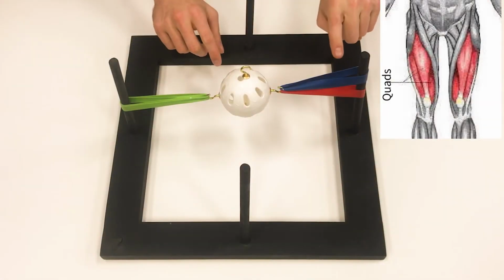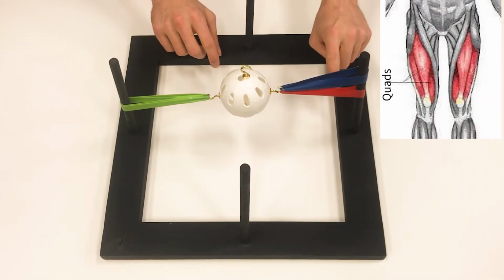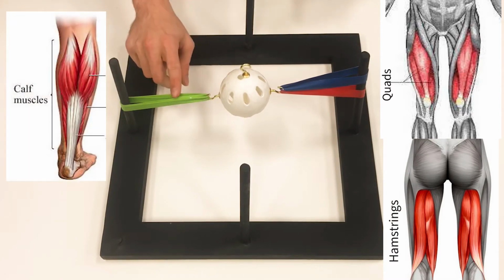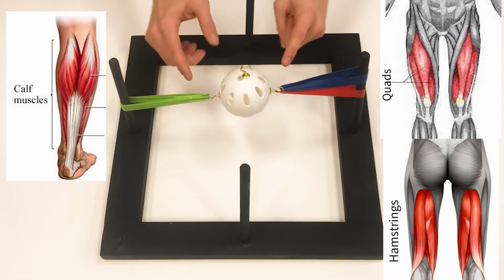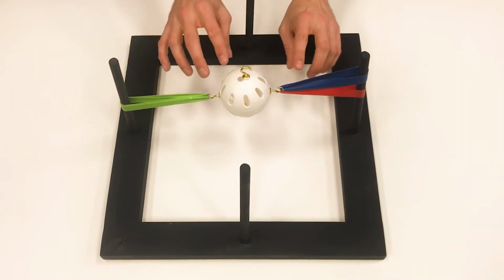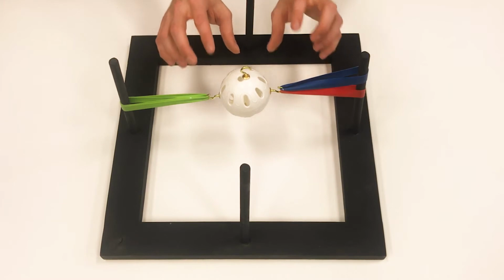Knee Pain: The TNT Approach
This is how we look at knee pain and ultimately come up with ways to relieve it once and for all.